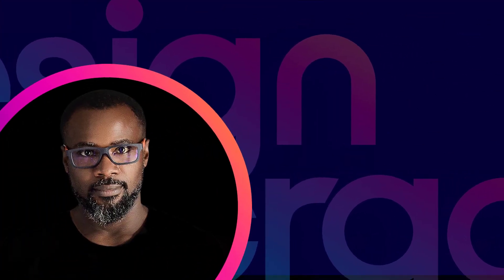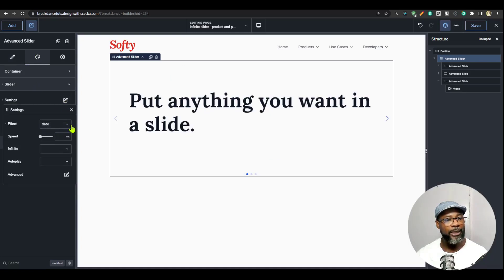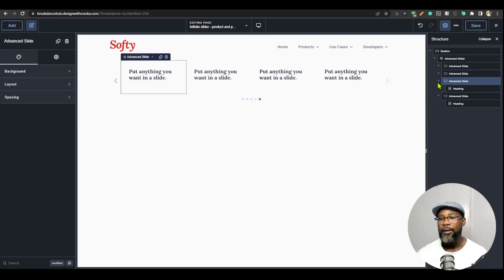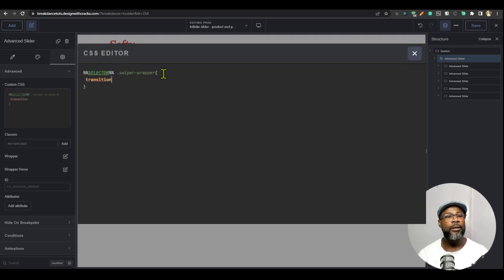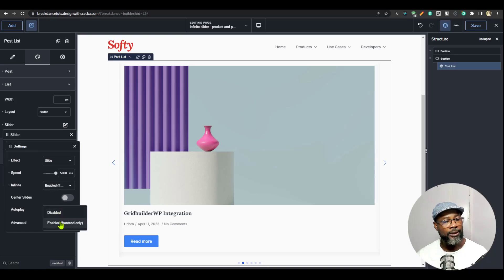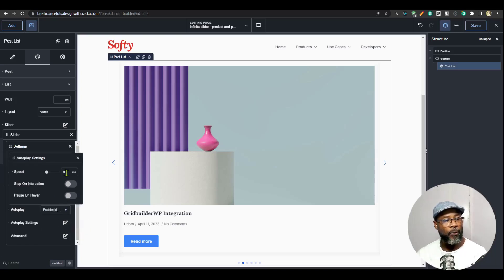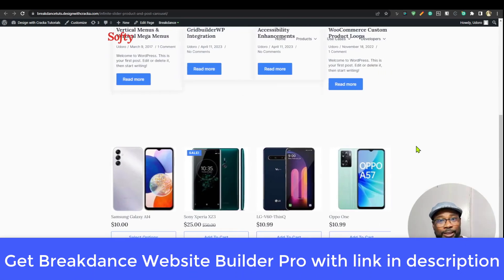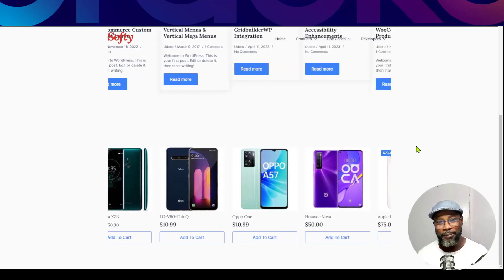Infinite Scroll with Breakdance Advanced Slider, Post List and Product List Carousel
Learn how to set up a marque scroll/infinite scroll using Breakdance Advanced Slider, post list and product list elements.

Timestamps
00:00  - Intro
01:00 - Infinite Advanced Slider
06:20 - Infinite Post Carousel
08:30 - Infinite Product Carousel

Breakdance Builder | Oxygen Builder  | WordPress | Tutorial